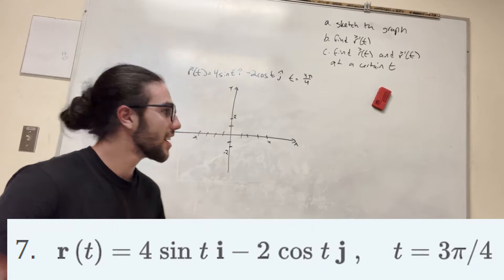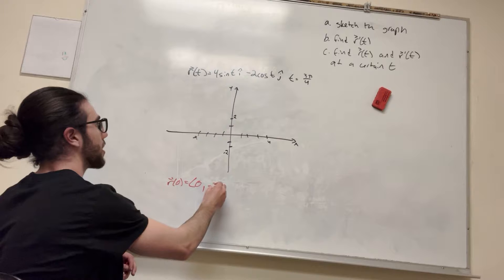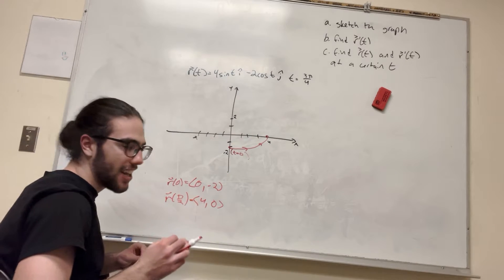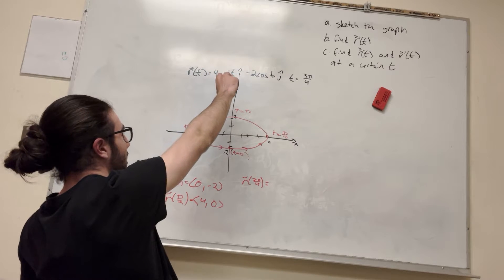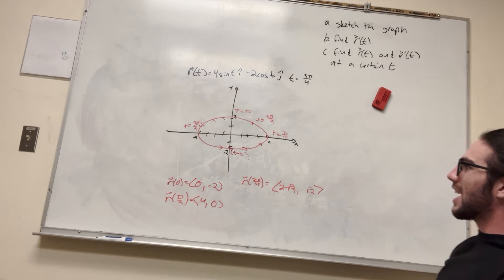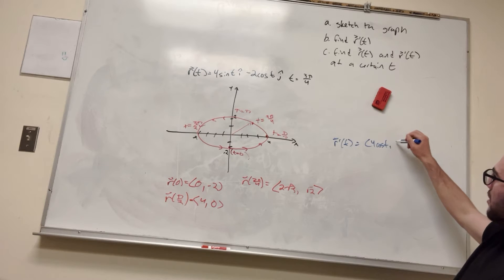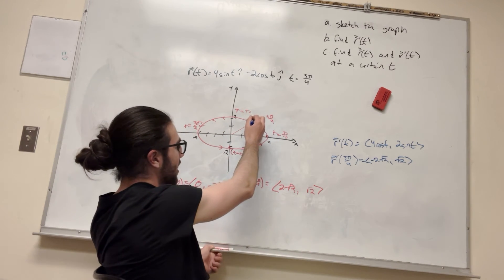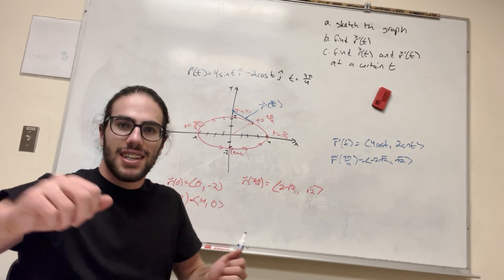Sketch the plane curve with the given vector equation - Problem 13.2.7 Cengage Calculus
Cengage Calculus, 9th Edition Chapter 13: Vector Calculus, 13.2 Derivatives and Integrals of Vector Functions problem 7, Sketch the plane curve with the given vector equation. Find . Sketch the position vector  and the tangent vector  for the given value of .